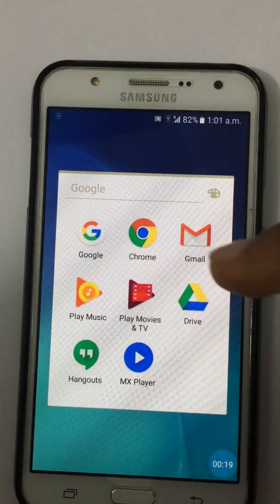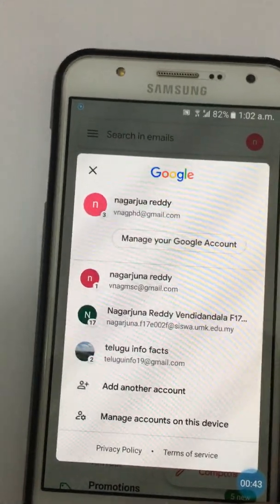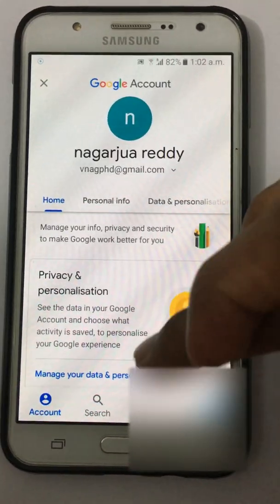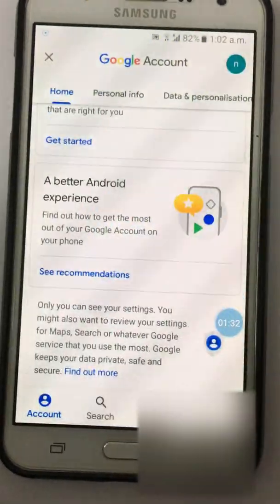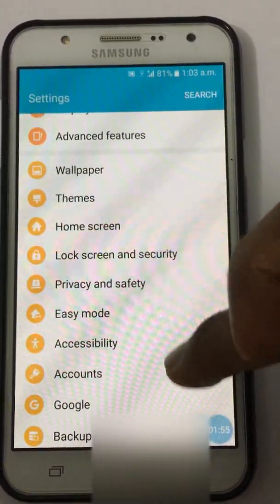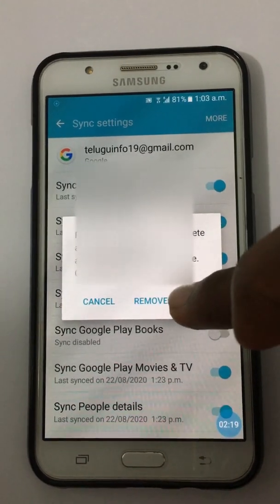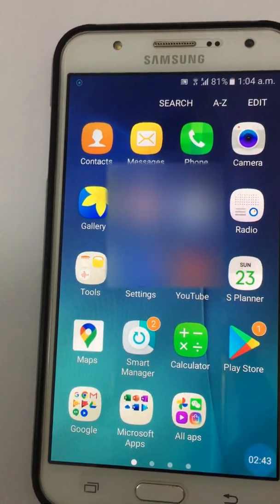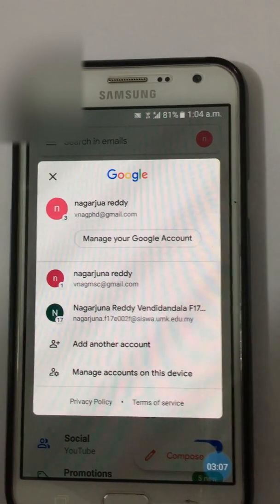how to remove gmail account from mobile (phone)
this vedio explain how to logout or signout gmail account from mobile very easy process with in the short time.